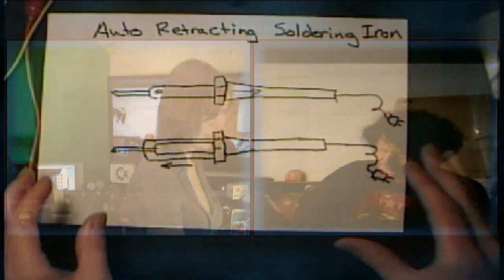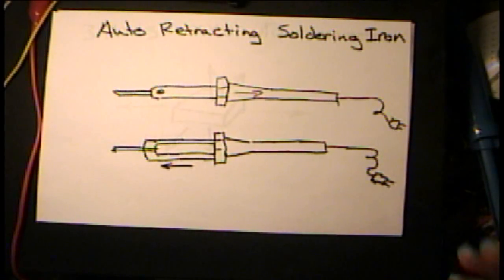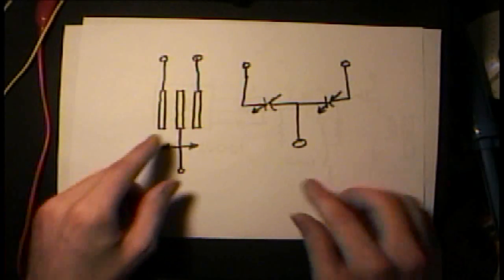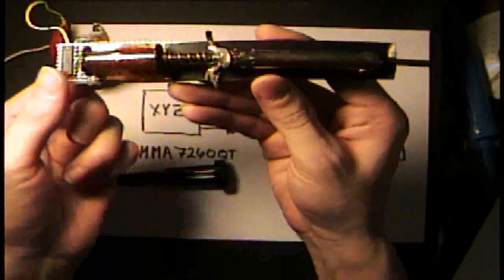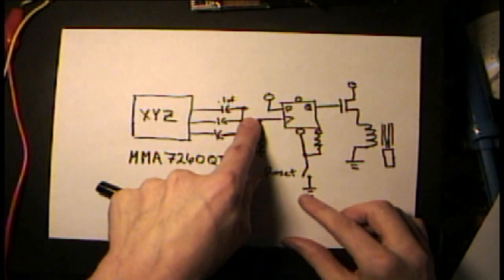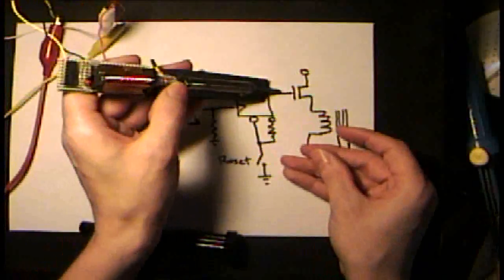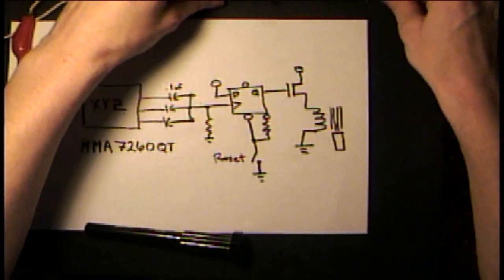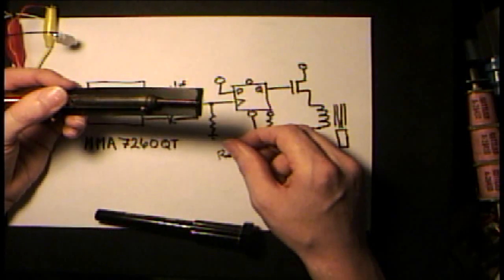Safety Soldering Iron - Retracts When Dropped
Jeri shows a proof of concept soldering iron that retracts when dropped to prevent burns.  Built with 3 axis MEMs accelerometers.